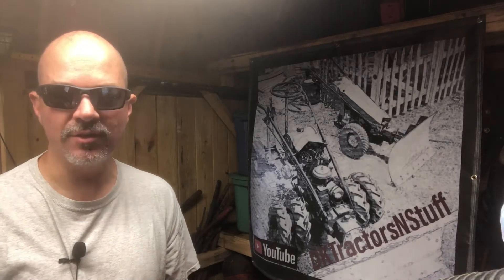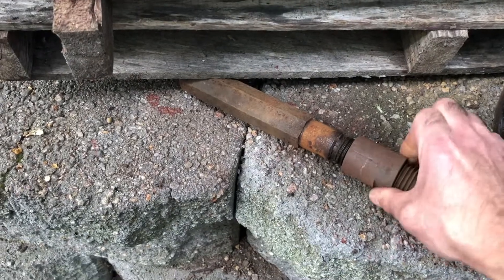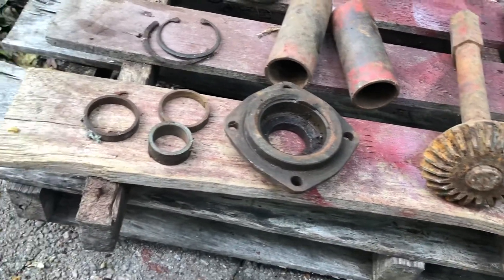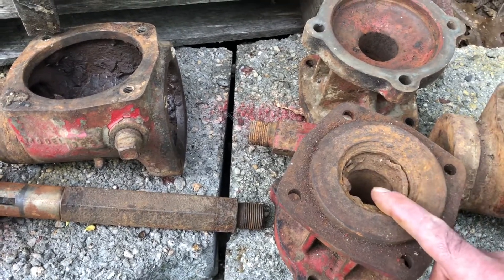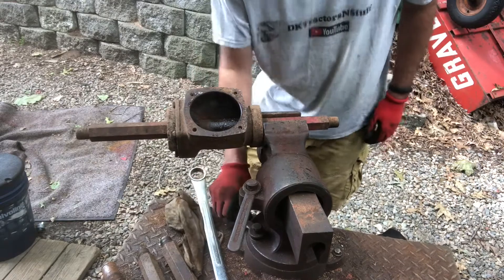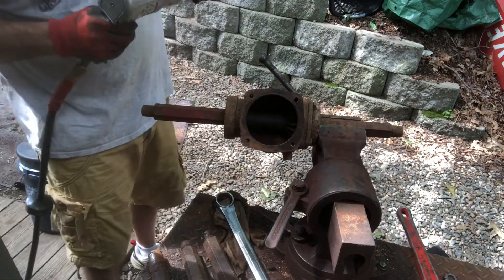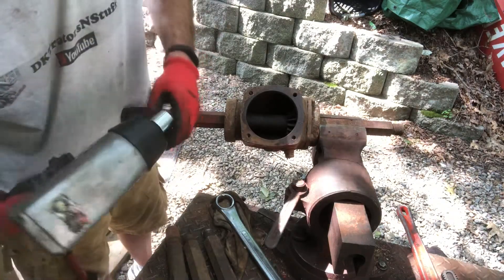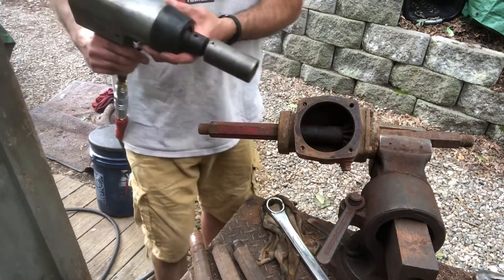Gravely cultivator repair part 1 (Disassembly)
@DKTractors @dktractors Separating the hex shaft